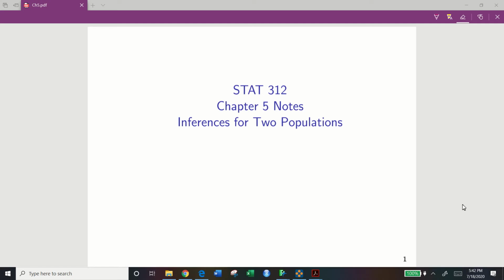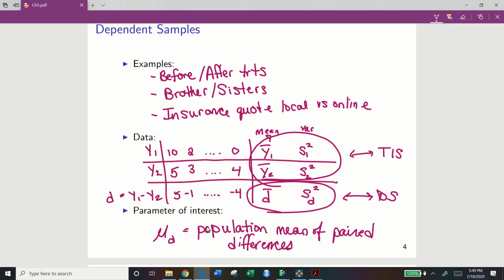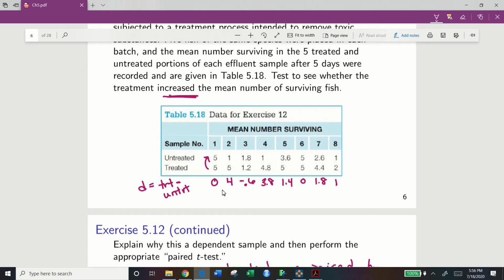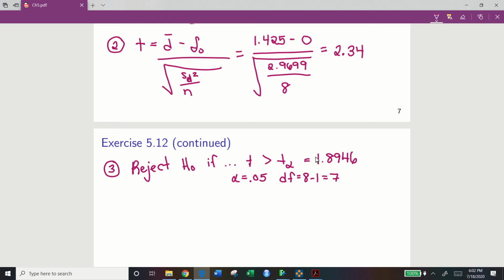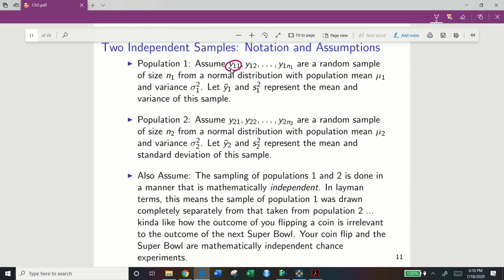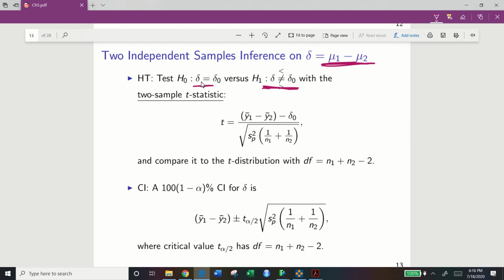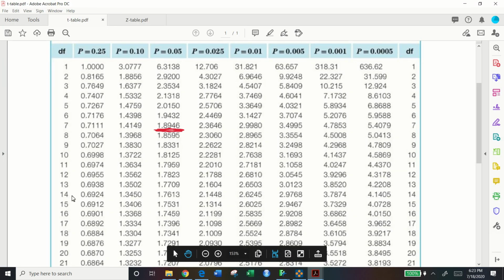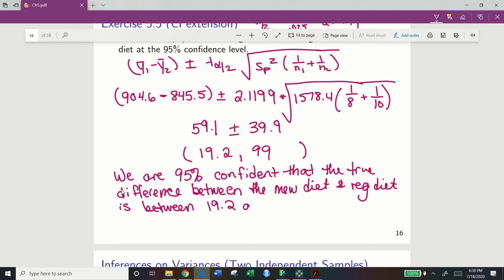312 Ch 5 Part 1